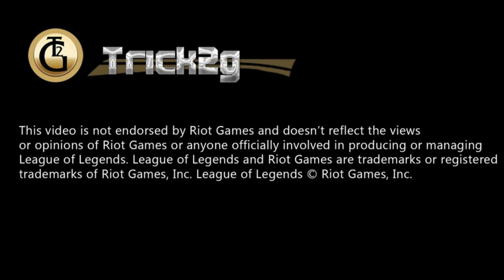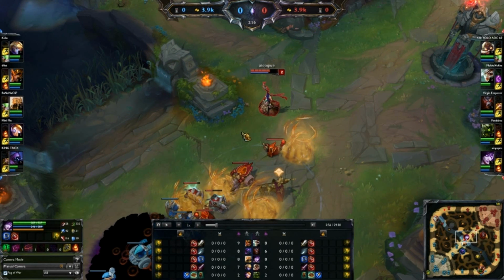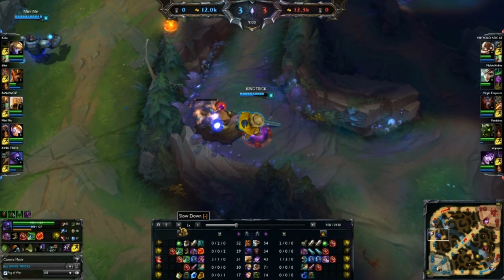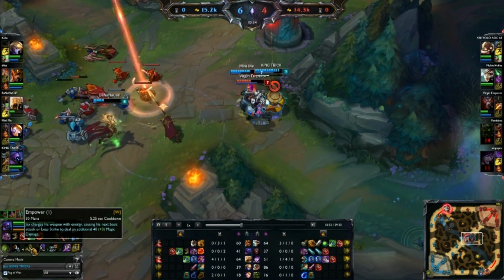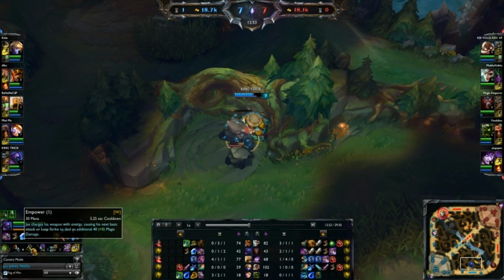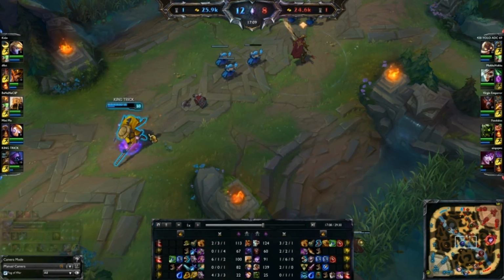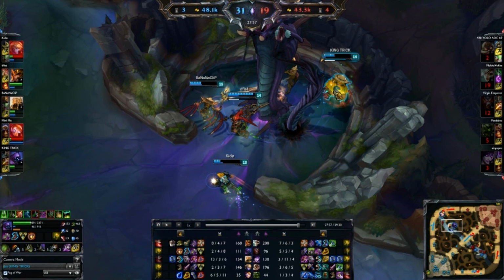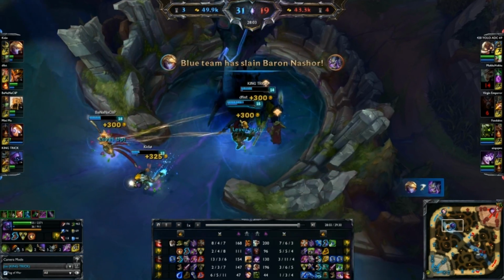4.21 Jax Jungle My Way | Mobility Gates Godax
Likes help me out a lot guys. LATA